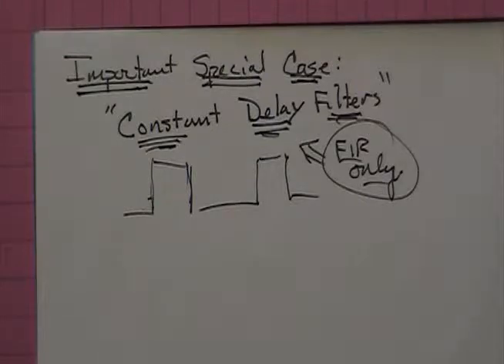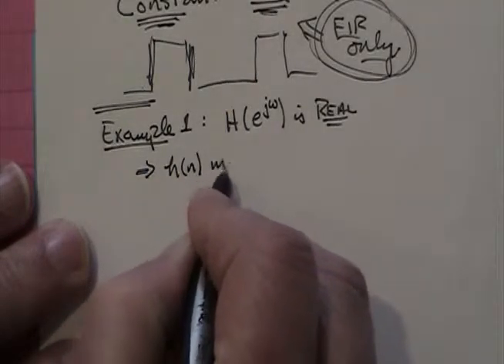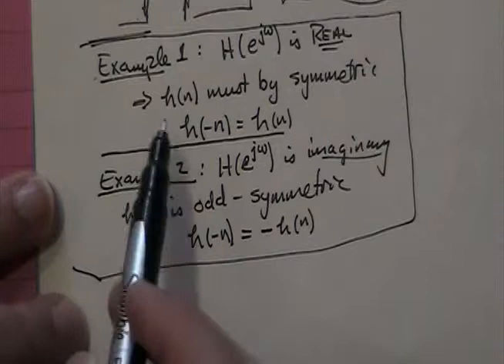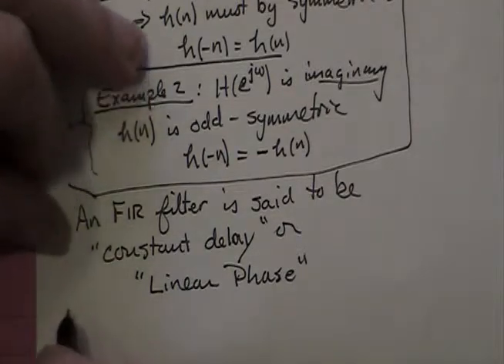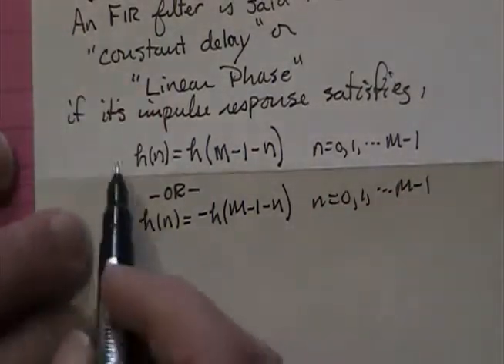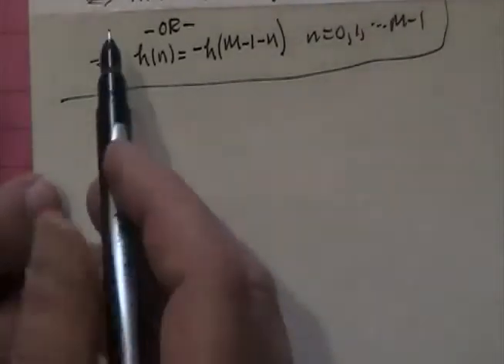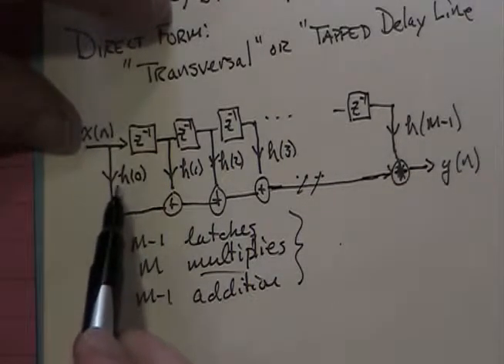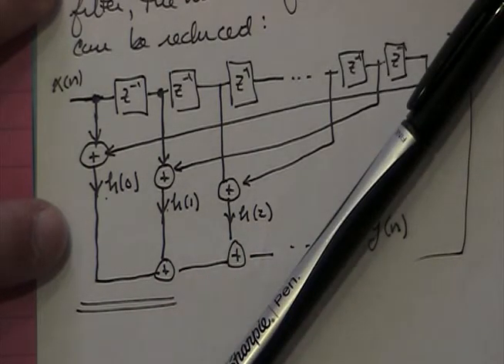Lecture7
Constant Delay (Linear Phase) FIR Filters